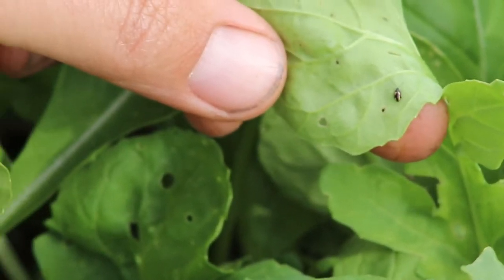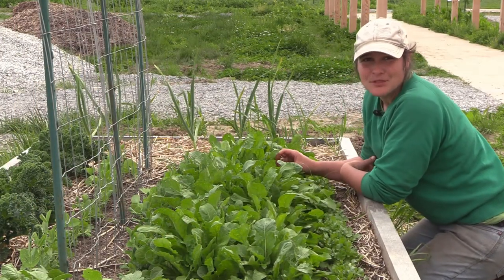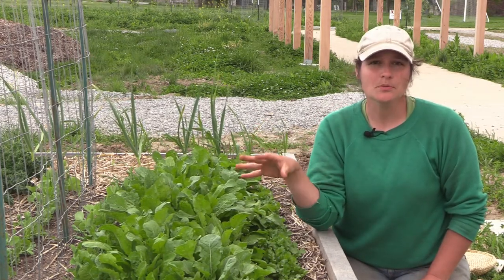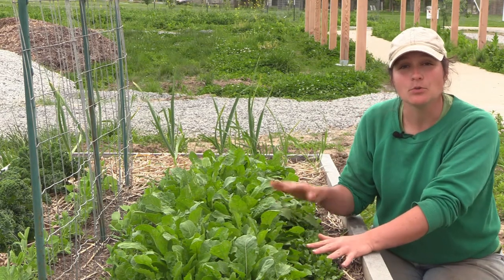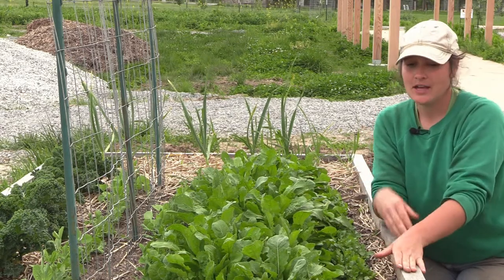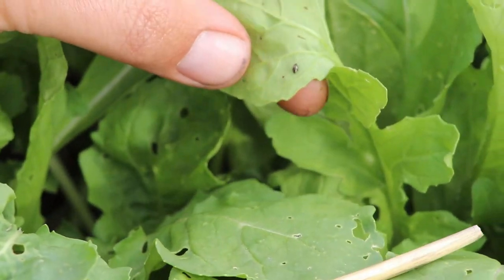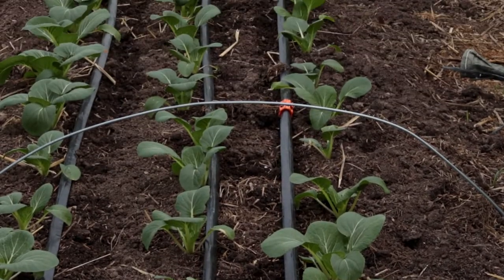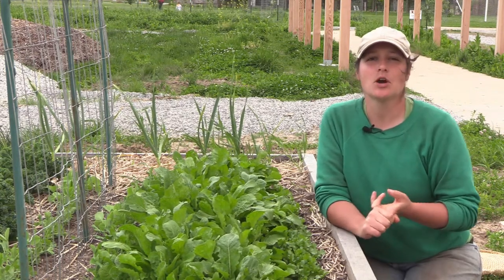Flea Beetle Leaf Damage: Tiny round holes through leaves, and what to do about it | Farm your Yard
When you see tiny round holes -- commonly called shotgun style holes -- peppered throughout your vegetable leaves, look closely for a small little garden pest capable of jumping a super long way: the flea beetle. Carrie Hargrove from the Columbia Center for Urban Agriculture shows some flea beetle damage and the little pests doing the eating, and talks about different methods for controlling flea beetle damage.

IN THIS VIDEO:
0:00 Introduction
 0:36 Flea beetle leaf damage
 1:24 Types of flea beetles and what crops they eat
 2:54 Controlling flea beetle damage with cultivation (3:30), diatomaceous earth (4:03), insect netting, and even container gardening in the case of sensitive plants like egg plants (4:22)

Diatomaceous Earth:
Coming late June, 2021